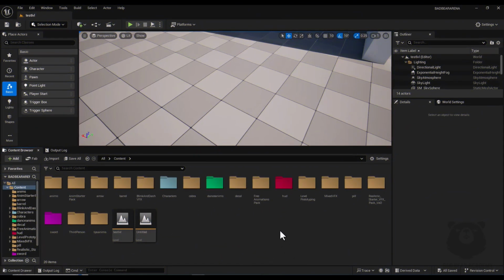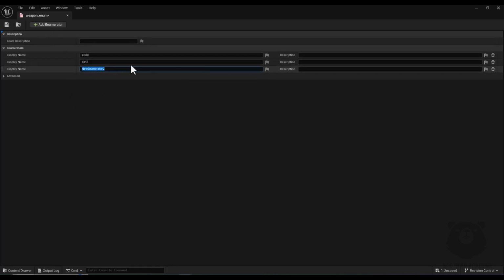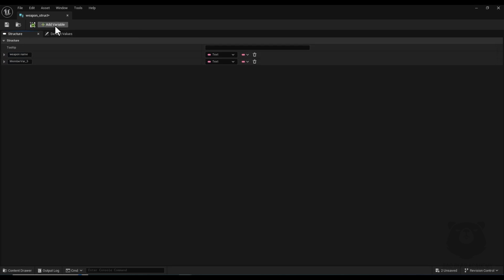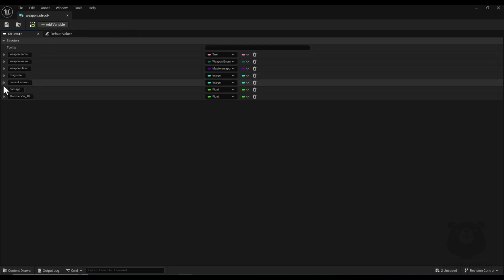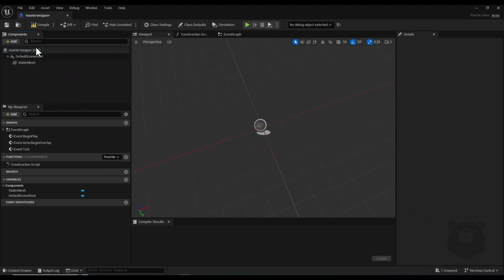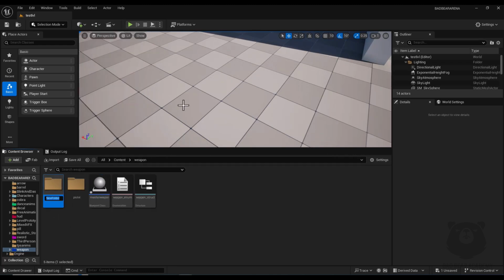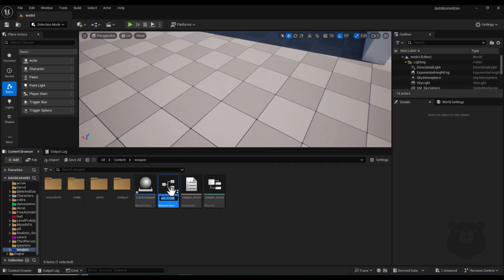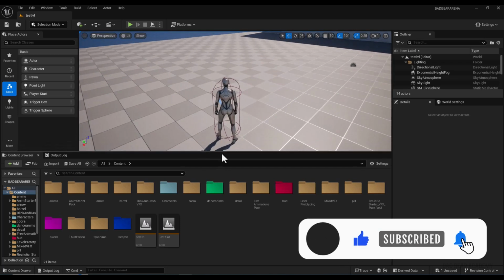4-advanced weapon class set up in unreal engine 5.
in this episode of third person series you will learn how to set up weapon class and in upcoming episodes you will learn how to add more functionalities to this weapon class.